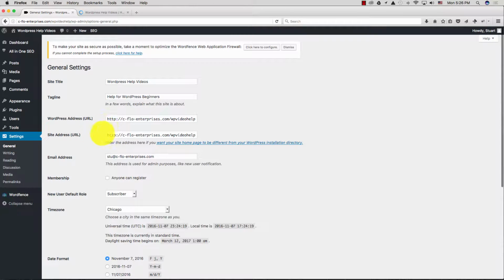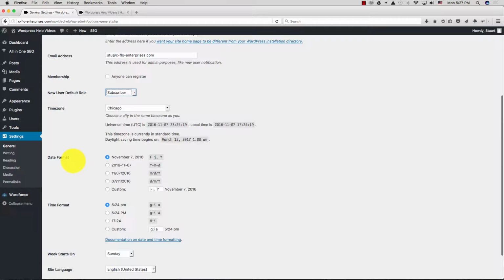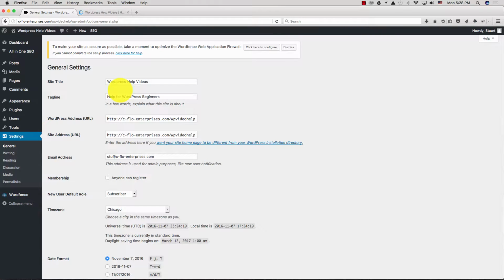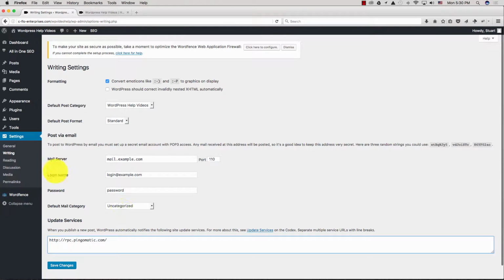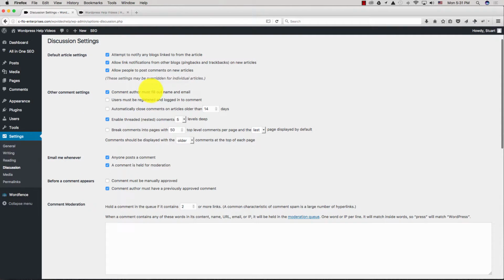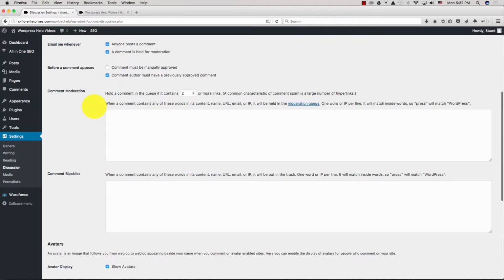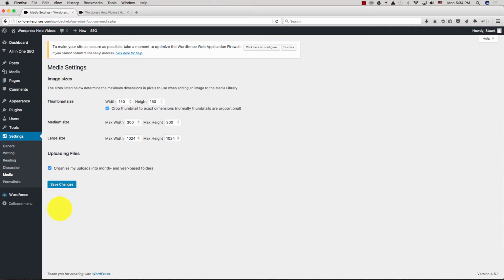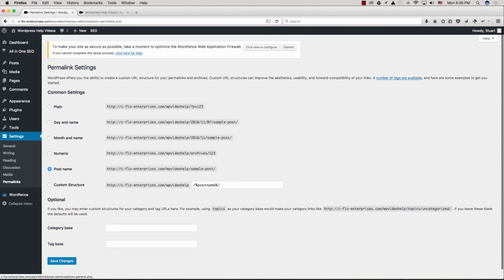Wordpress Help Videos Help with your Settings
In this video we talk about the settings for your WordPress site.